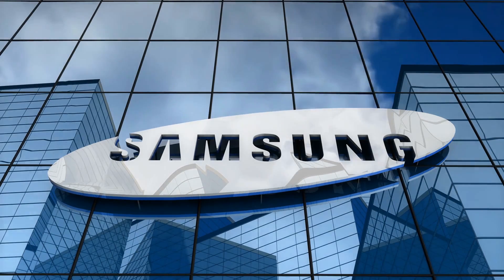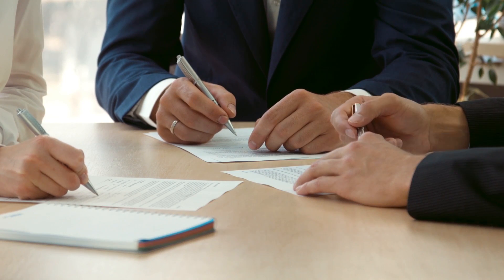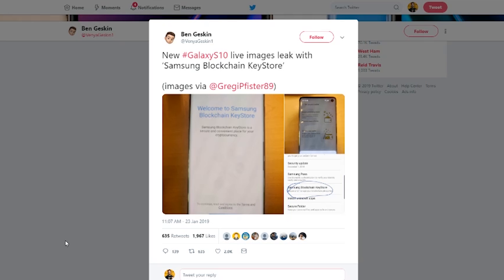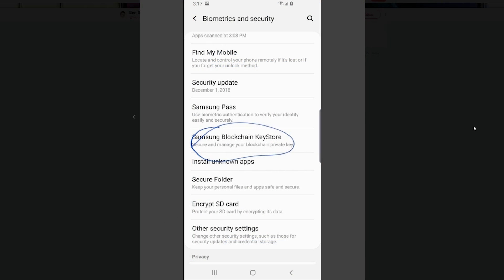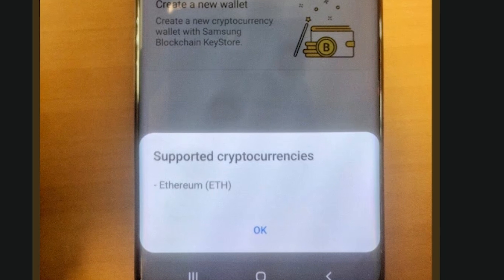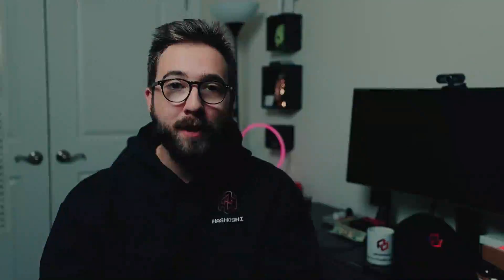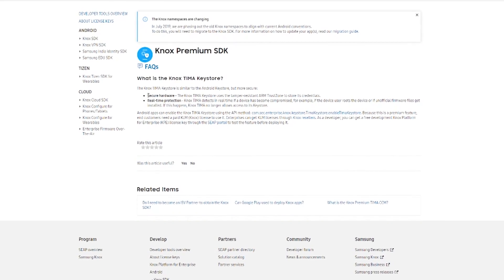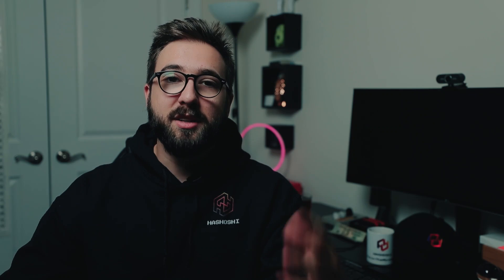Samsung Galaxy S10 Crypto Wallet?! (What YOU Need to Know!)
It seems to be that the Samsung Galaxy S10 crypto wallet rumor is true! Based on screenshots from leakers' tweets, we can see the Galaxy S10 by Samsung has its own blockchain key storage. A cryptocurrency wallet like a hardware wallet on a smartphone would be a killer feature, and Samsung's millions of customers can be the newest additions to the crypto movement!

      Always appreciated, never expected ❤
🎁 BTC: 3KvKTW42fa8uzejSAXJuYKcw4iu9ao6aek
🎁 ETH: 0x6b7d8DC93556ab8bC9f35f0028Ab01586746DBCd
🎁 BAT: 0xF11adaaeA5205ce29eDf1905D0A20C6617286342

Most often, I include links to products when I do product reviews, but I will never push a product I do not use myself and totally believe in! The commission I receive for clicks is directly reinvested into the creation of great content on this channel, and I thank you for your support.

The Galaxy S10 rumors are swirling after hints that a crypto wallet was coming in the Samsung Galaxy S10 smartphone. Samsung Galaxy S10 leaks showed photos of a potential application in the phone to store blockchain private keys. A Samsung S10 crypto wallet would be one awesomefeature.